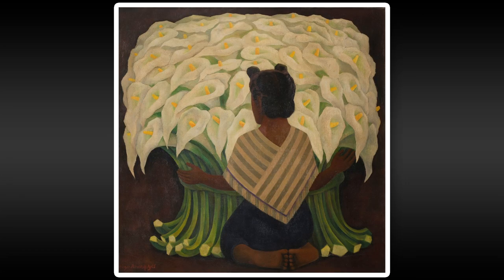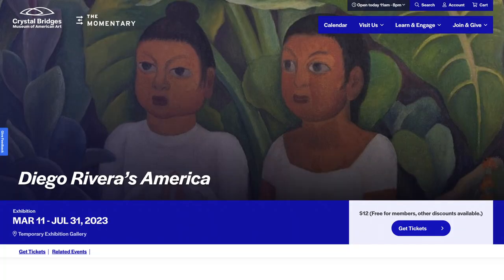Ep18 - NWA Art Exhibitions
In this short episode we discuss some of the local Art Exhibitions that Northwest Arkansas has to offer.
Diego Rivera's America

Date & Time: Now - July 31, 2023
Mon & Wed: 11am – 6pm
Thurs & Fri: 11am – 8pm
Sat & Sun: 10am – 6pm
Museum CLOSED TUES.

The ANA Gallery

Date & Time: Now - June 1, 2023
Thurs – Sat: 10am – 6pm
Sun: Noon – 4pm

Art Ventures Exhibitions

  India in its many colors
    Now until May 28, 2023
    Art Ventures
    20 S Hill Ave, Fayetteville

  Reckless Abandon
    Now until May 26, 2023
    Fayetteville Chamber of Commerce
    21 W Mountain St #300, Fayetteville

  Evocation
    Now until May 31, 2023
    Fayetteville Public Library
    401 W Mountain St, Fayetteville